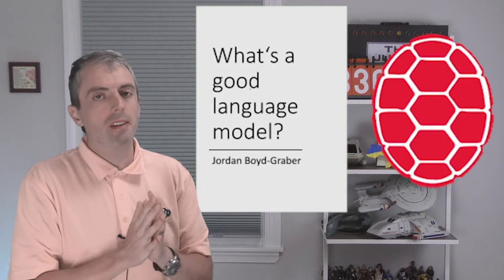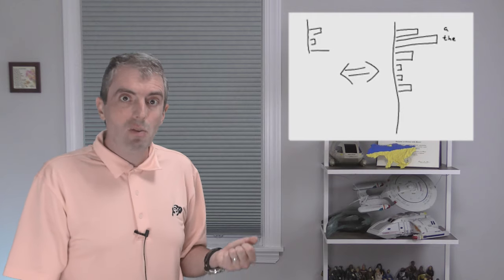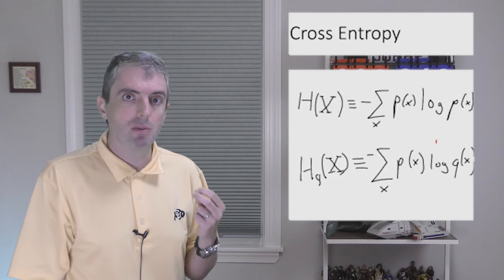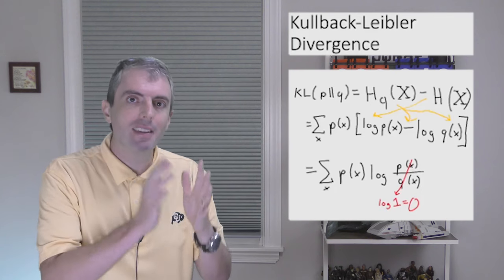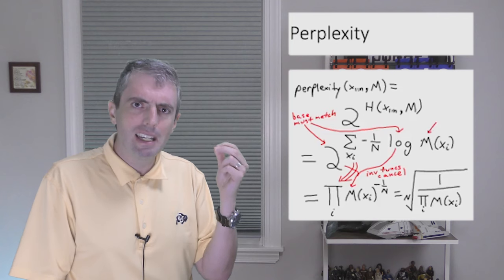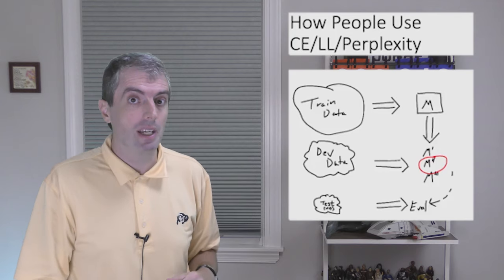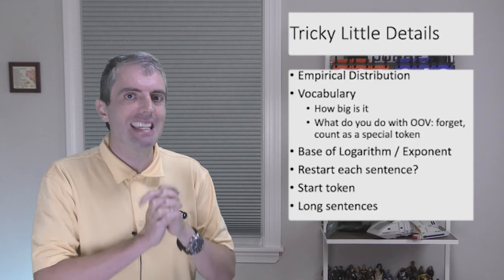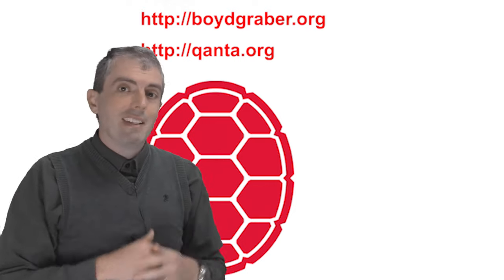How you can use Perplexity to see how good a Language Model is [Lecture]